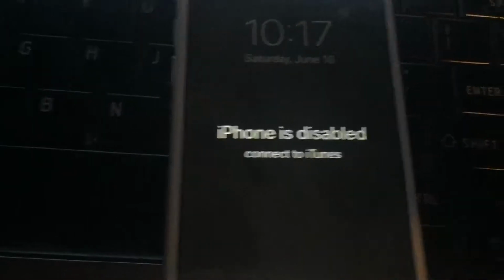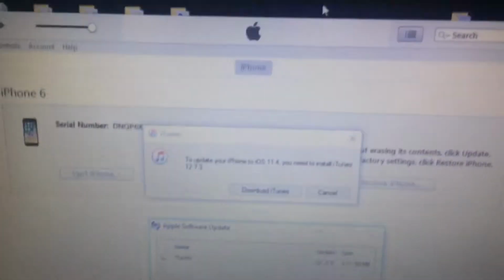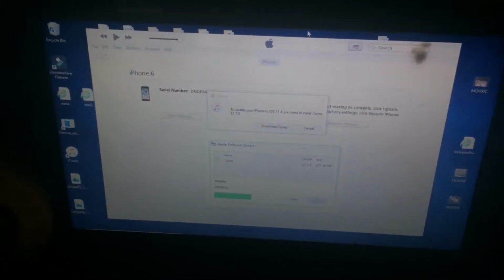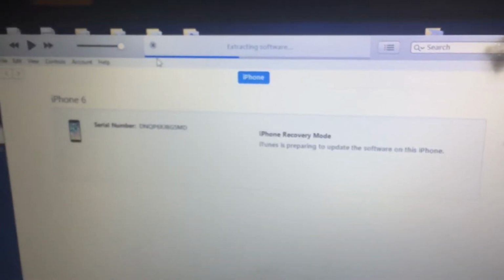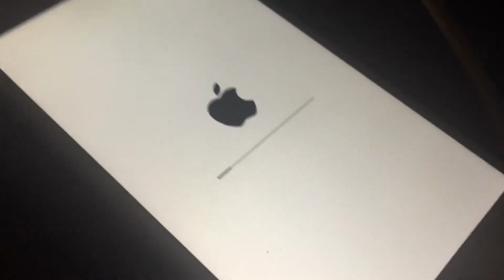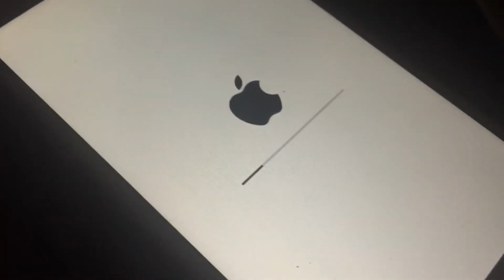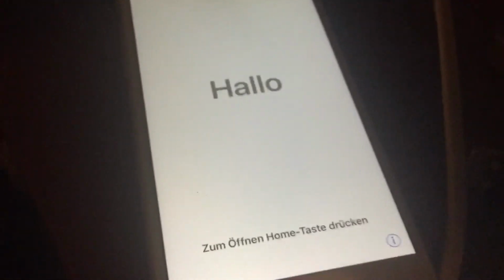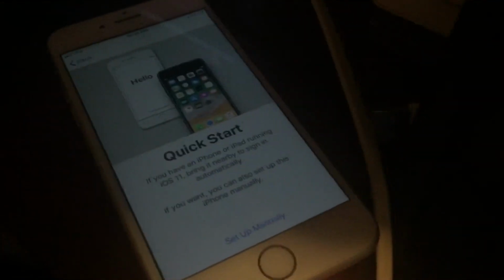How to unlock an iphone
2018 update restore disabled Apple device of any kind.